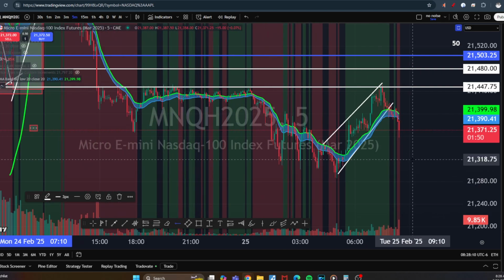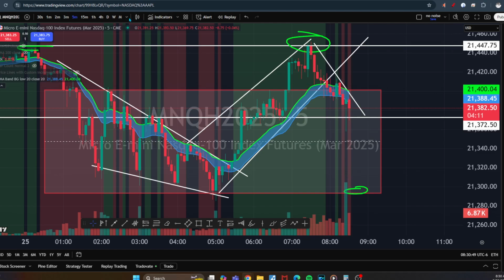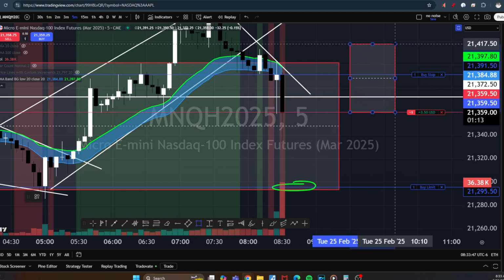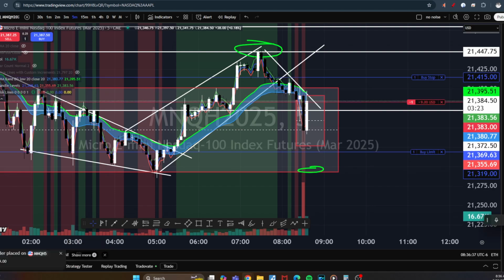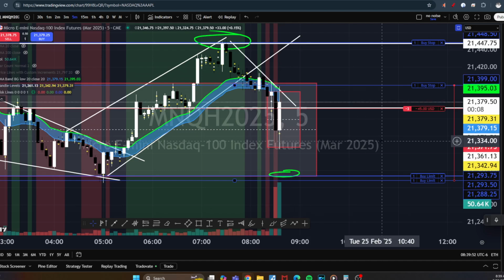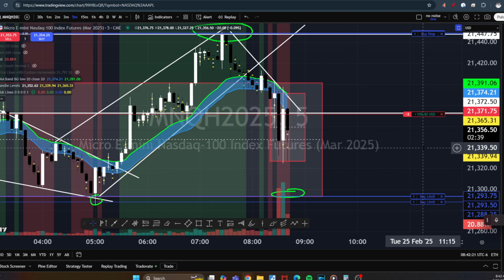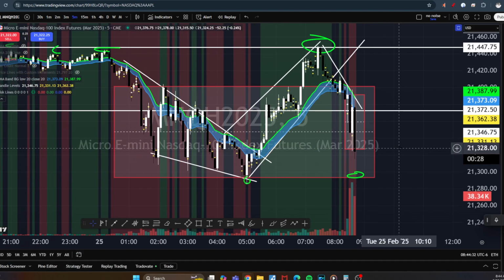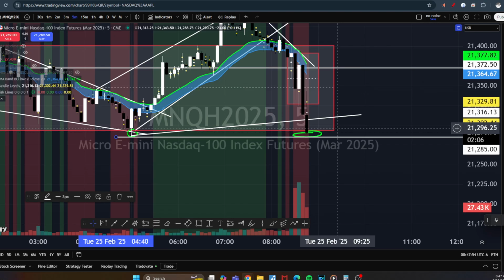Trading the open with Jay. 2-25-2025 (one and done)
Jay trades the Nq open on 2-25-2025  Lots of information in this one, trading range open.